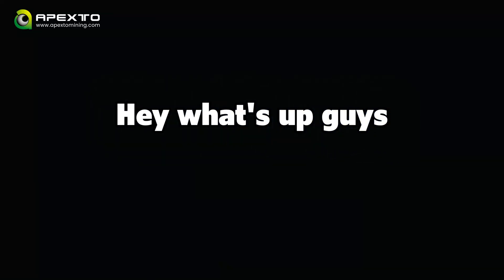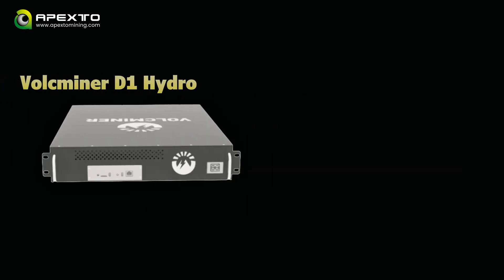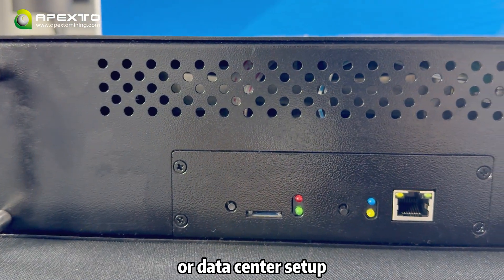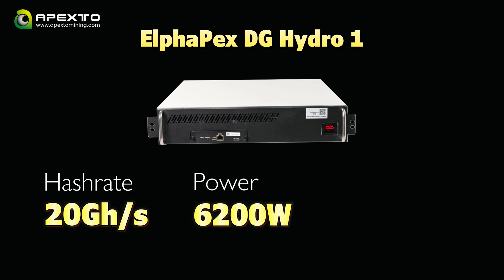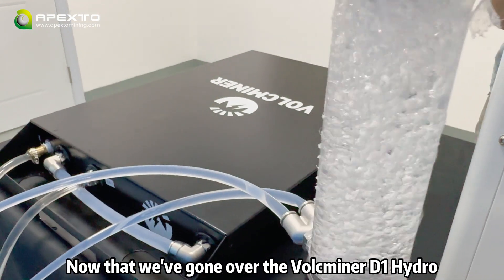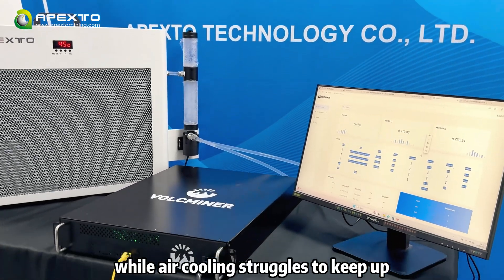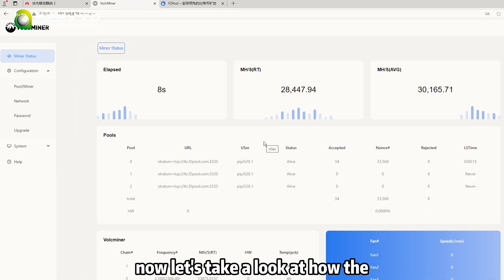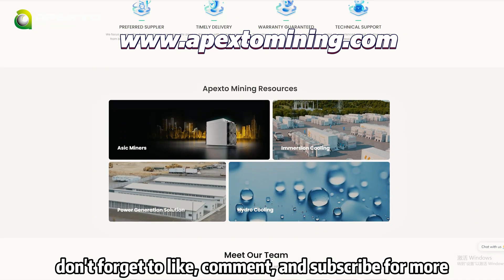Volcminer D1 Hydro Review & Test | Powerful Scrypt Hydro Miner for LTC & DOGE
In this video, we introduce the Volcminer D1 Hydro — a high-performance hydro-cooled ASIC miner built for mining Scrypt algorithm coins like Litecoin, Dogecoin, and Bells.

With a powerful hashrate of 30.4Gh/s and a power consumption of 7600W, it delivers impressive energy efficiency at 0.253j/Mh.

We compare it with the ElphaPex DG Hydro 1 and highlight how the D1 outperforms in both hashrate and daily earnings.

You’ll also learn why hydro cooling is the future of crypto mining, especially for hot and humid environments. For the best results, we recommend pairing the D1 with our M2 Water Cooling Radiator.